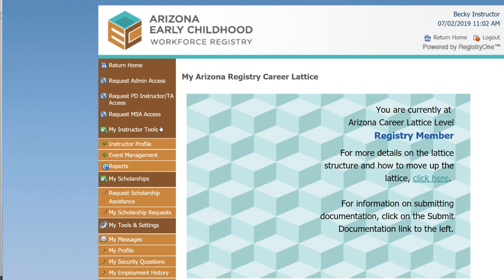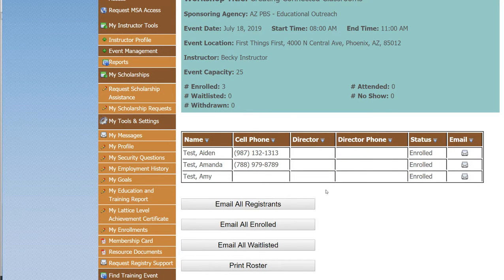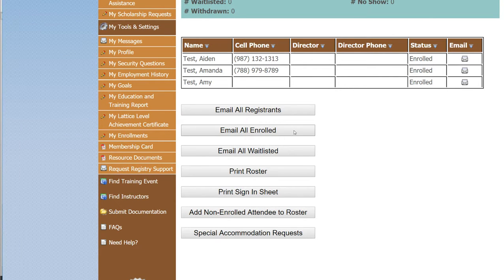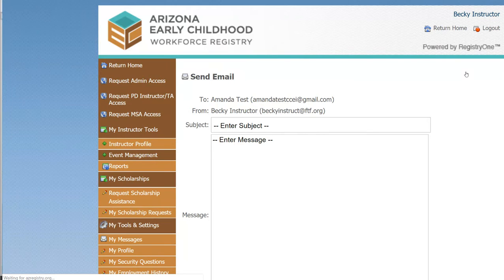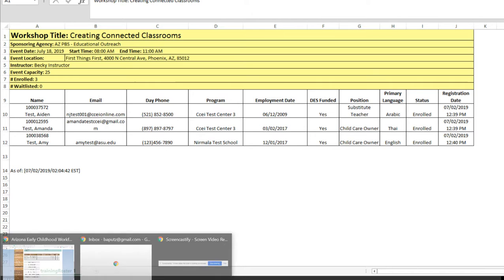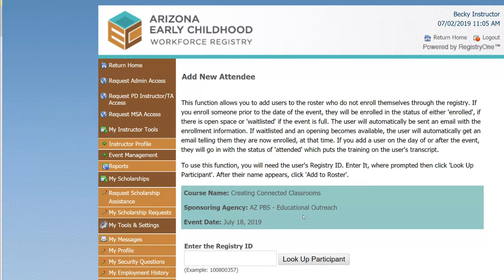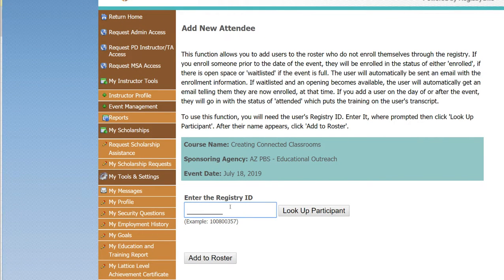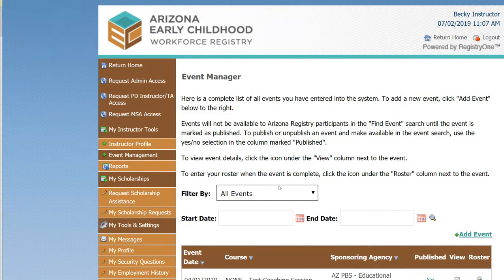Roster Management for Instructors Before an Event - Arizona Early Childhood Workforce Registry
Learn how to use the roster tools as an Instructor in the Arizona Early Childhood Workforce Registry.